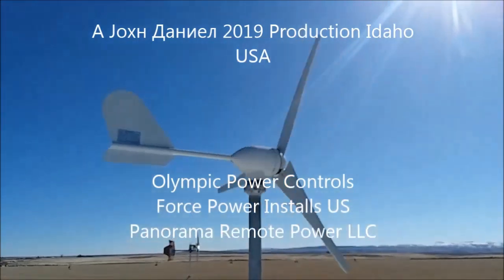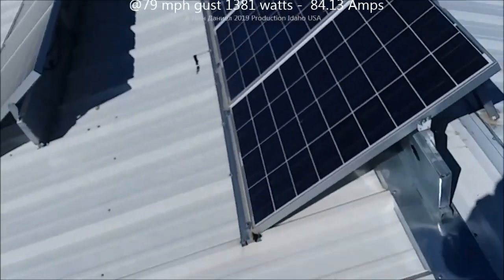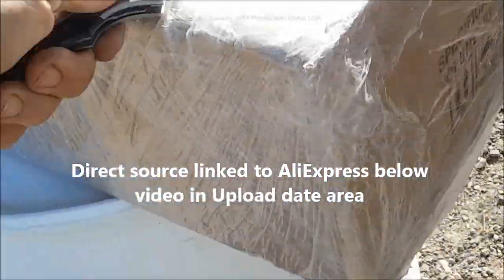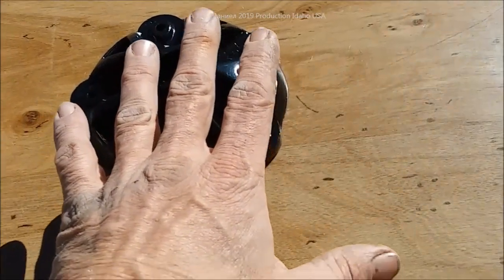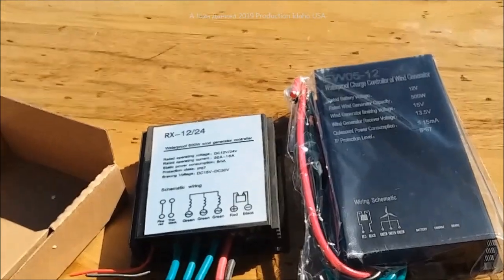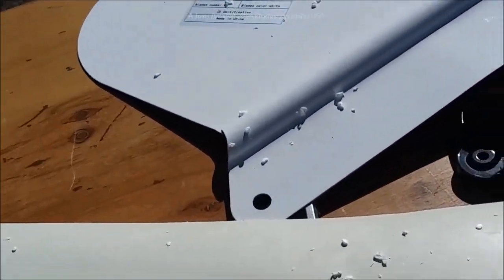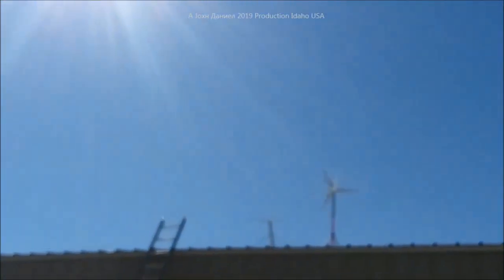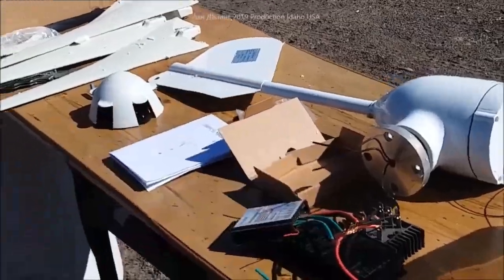Best 500 watt Micro Wind Turbine, about $330, parts below vid 1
UPDATED⬇️ For THERMODYNE PMA GENERATORS Like Chaos has, GO For All Other turbines 😍Go See Full DIY WIND TURBINES #1 Source for all Residential Turbines
and all the POWER PARTS LIST *600/1000 watt LW-M3 series Small Wind Turbine I use* They are seen in older videos making 120% rated power!! *This channel may make a ebay commission from some links offered at no additional cost and can often save money due to discounts from the sharing.
) Search that site when you get there for WIND TURBINE GENERATOR!
*DIY PARTS FOR THEM -*
3/8" terminals for Rectifiers
200A meters & DIY Turbine Slip Ring 30/90A
3 phase Drop Wire "turbine to rectifier" (2) 10/3 awg or 8/3 awg
3 pole double brake Switch